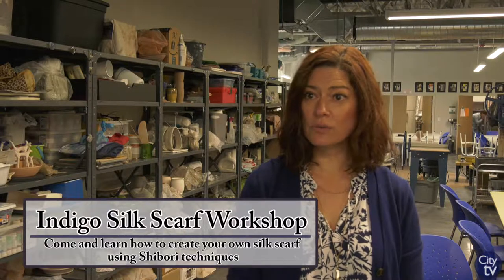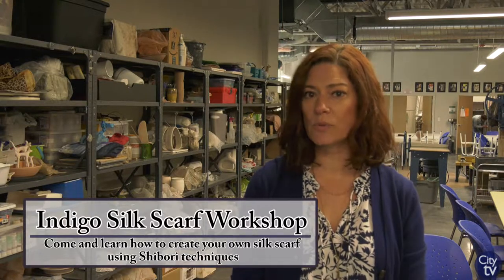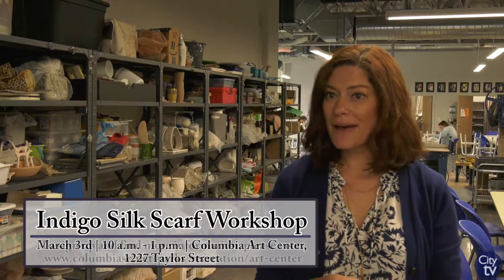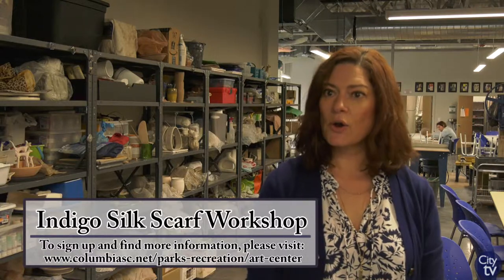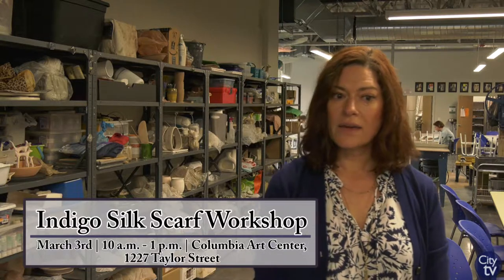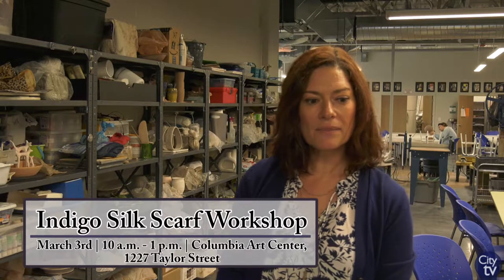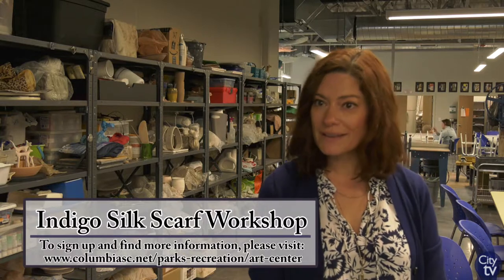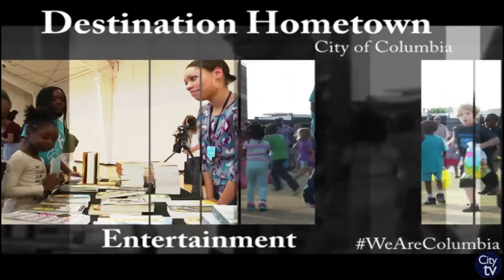Destination Hometown: Indigo Silk Scarf Workshop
This week's Destination Hometown is excited to promote the Columbia Art Center's Indigo Silk Scarf Workshop happening on Saturday, March 3rd at the Columbia Art Center, 1227. From 10:00 a.m. to 1:00 p.m. workshop attendees will be able to learn about growing indigo and all the techniques needed to create your own silk scarf.

City of Columbia newsletter Destination Hometown is distributed every month and informs citizens of fun and exciting events in the Columbia area. Weekend Watch specifically informs citizens of weekend activities and events and is distributed every Thursday morning! For more information please visit our If you would like to join the newsletter recipient list, please email pio.columbiasc.net.